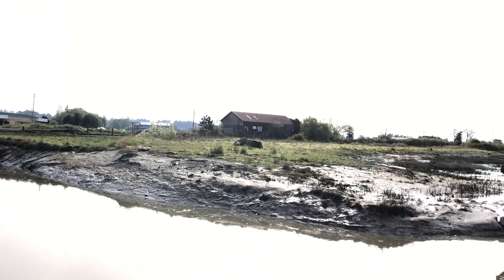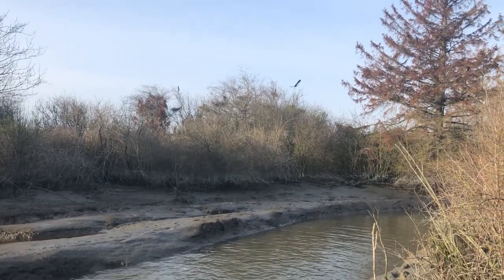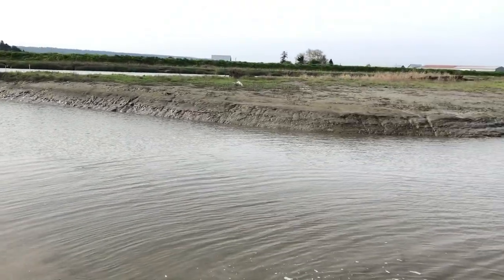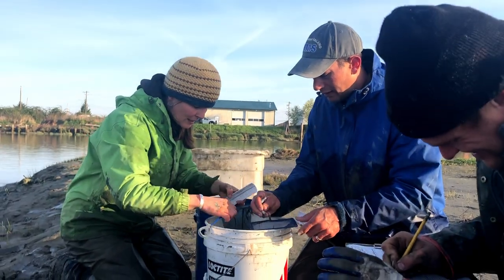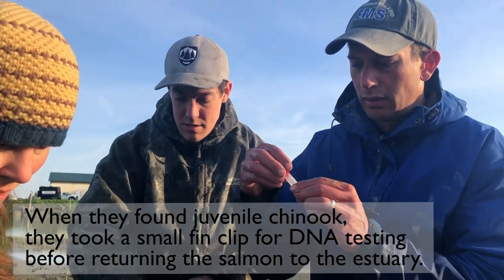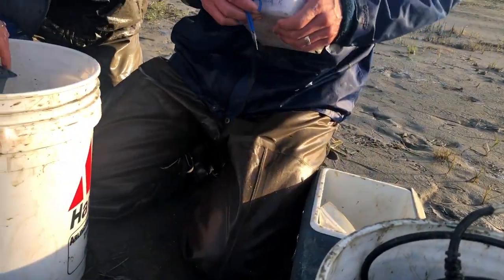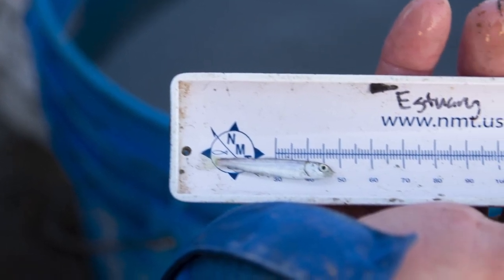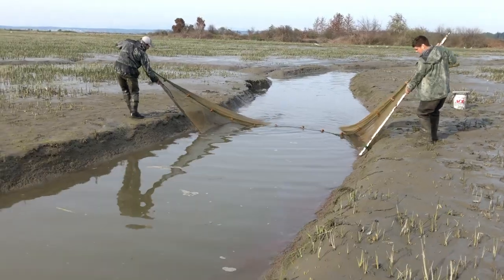How the Stillaguamish Tribe is restoring estuary habitat for juvenile salmon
Juvenile salmon are using the new habitat in the zis a ba estuary, where the Stillaguamish Tribe restored tidal flow in October 2017. A year and a half later, Stillaguamish and the Skagit River System Cooperative are continuing to monitor the site to see if the project is working as planned, to give salmon more places to rear.